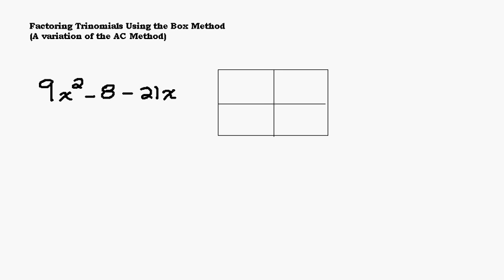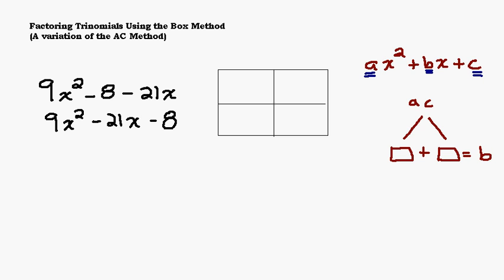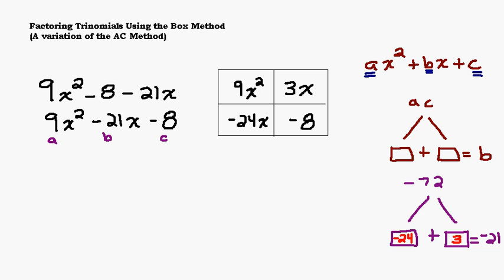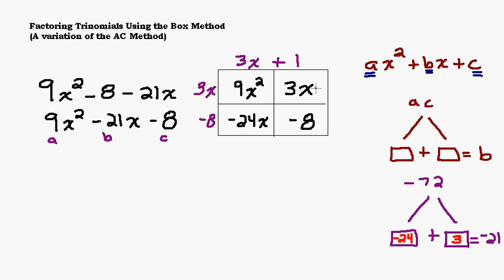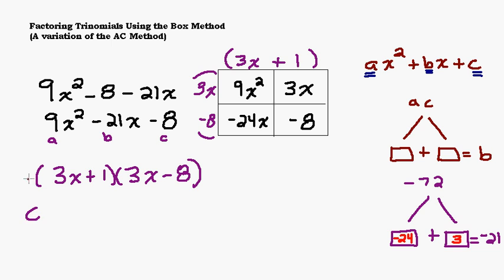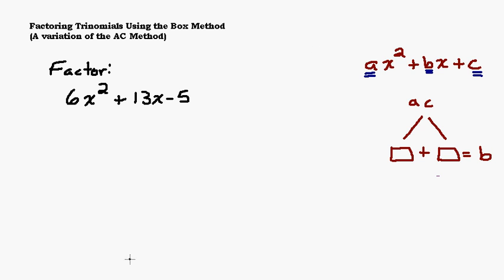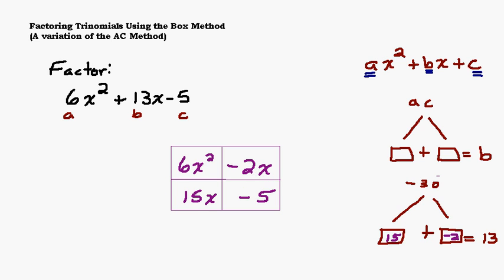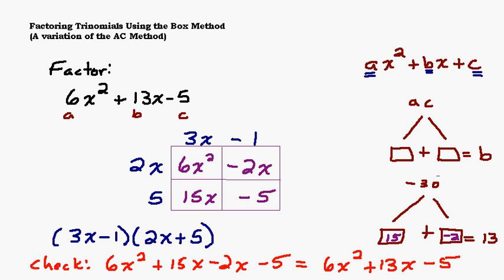Factoring Tough Trinomials Using the Box Method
This video shows a method for factoring tougher trinomials in the form ax^2 + bx + c.  The box method is a spin on the AC method which helps determine the two binomials that multiply to give a trinomial without using factor by grouping.